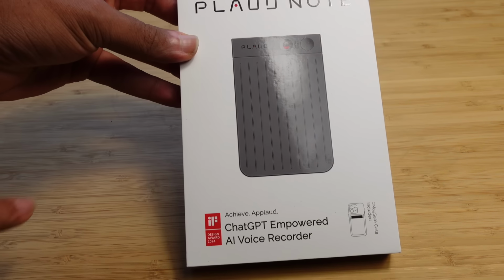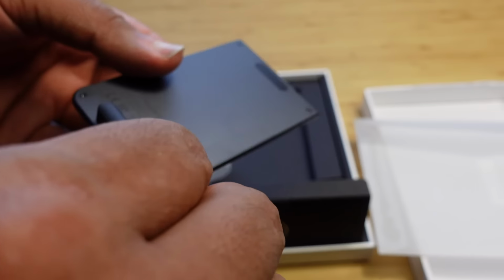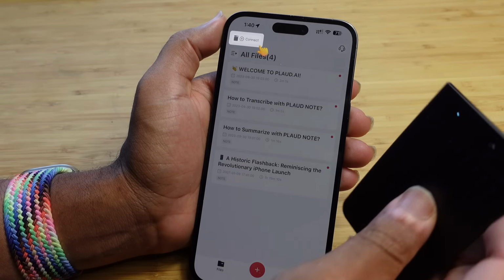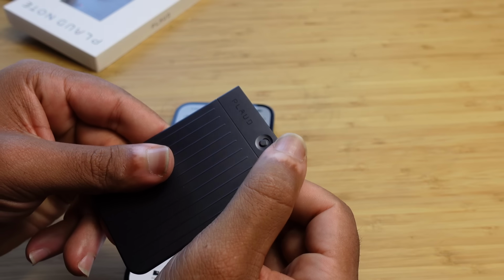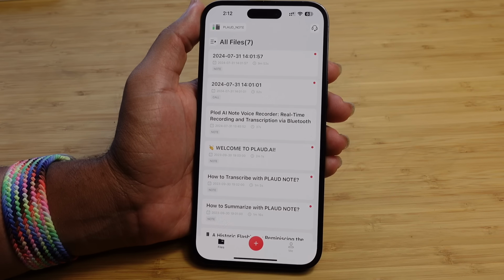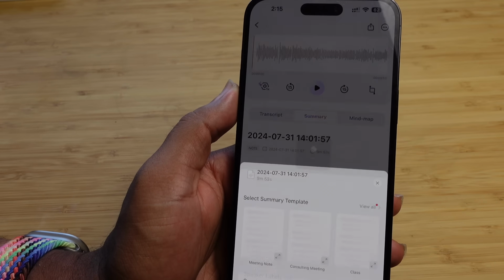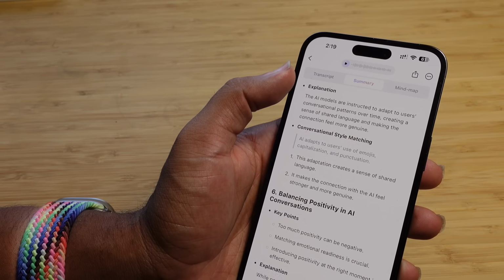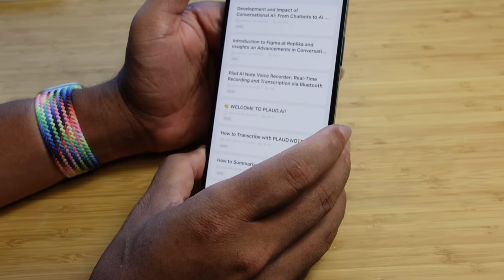Plaud AI Voice Recorder - Complete Beginners Guide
In this video, we check out the Plaud AI Voice Recorder.

Let us know what your favorite Plaud AI Voice Recorder feature is in the Comments!

Enough: A Best Self Adventure Children's Book